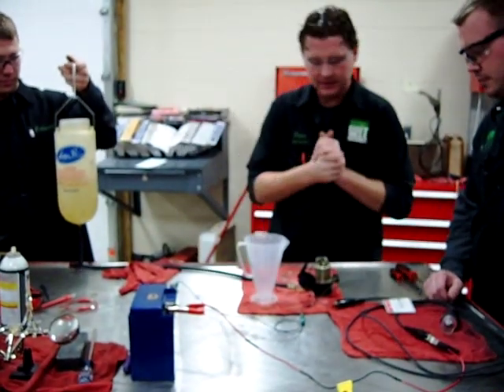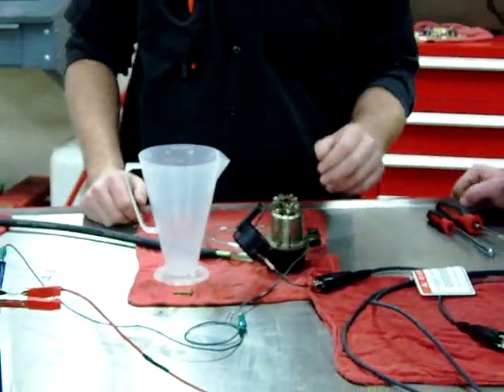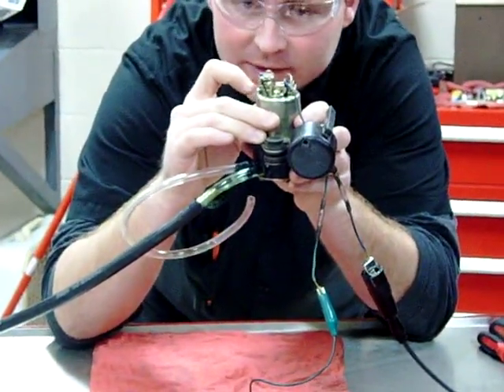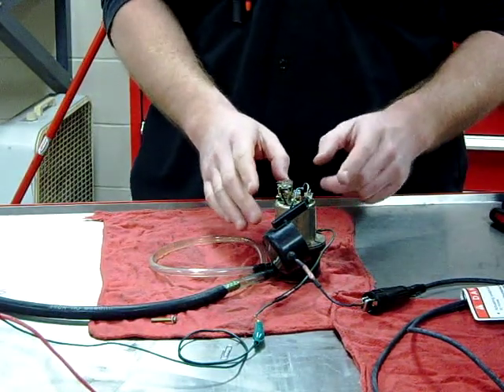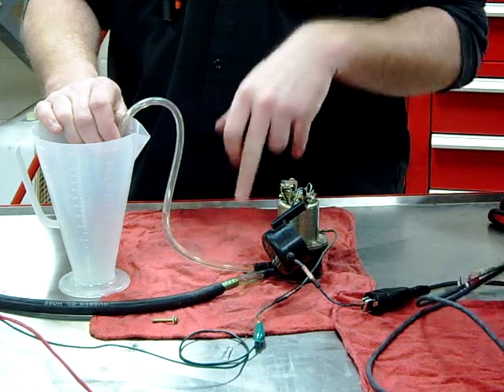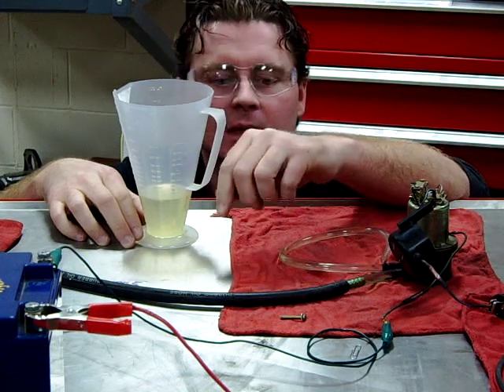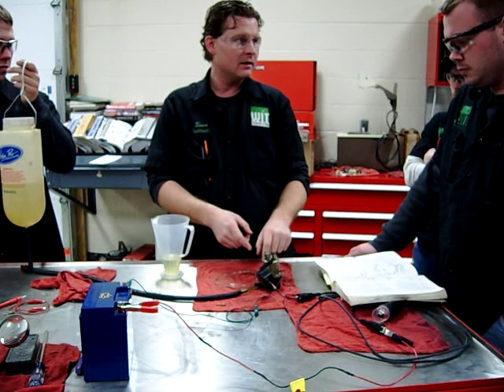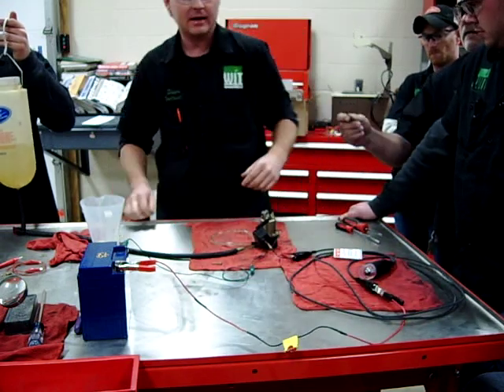How to test an Electronic Fuel Pump CC output and overhaul procedures